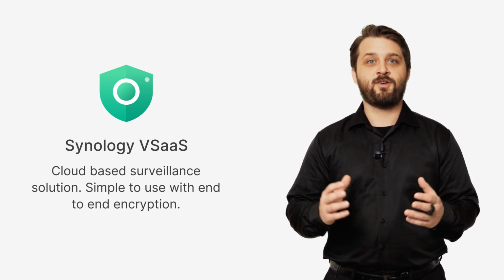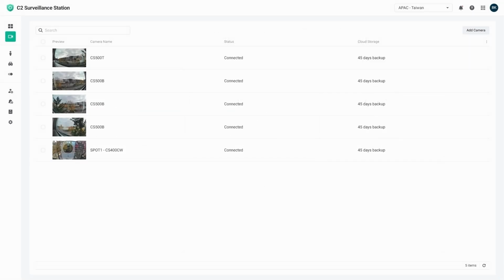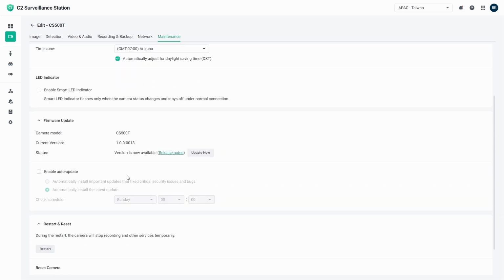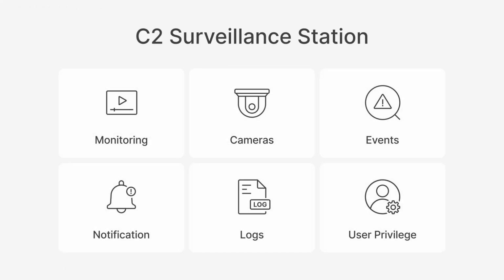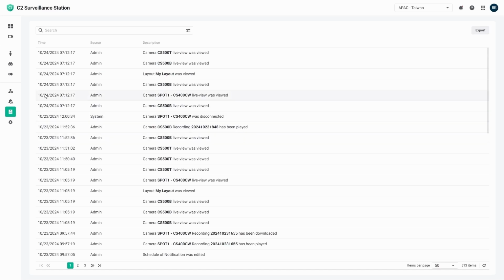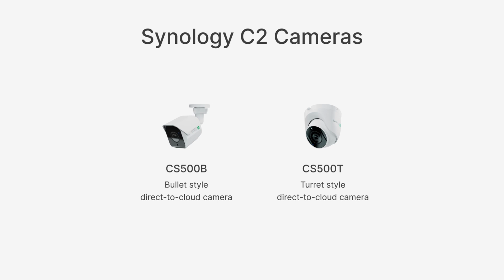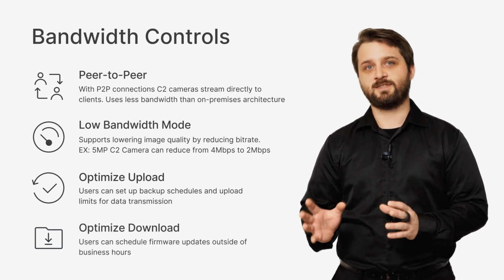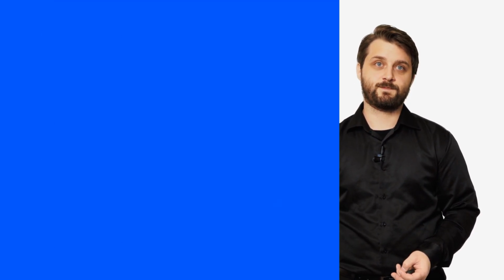Synology VSaaS | Synology SPOT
Discover Synology's new C2 Surveillance Station, a cloud-based solution designed to simplify and secure video management across multiple sites. In this webinar, learn how to use real-time access, AI-driven analytics for people and vehicle detection, and flexible storage options, all without on-site servers. With tools for seamless monitoring and smart data management, this session shows how these features meet today’s surveillance challenges.

00:00 Intro
03:54 Section 01: Solution Overview
22:21 Section 02: C2 Cameras
26:22 Section 03: Use Cases and Comparisons
30:05 Recap and Next Steps